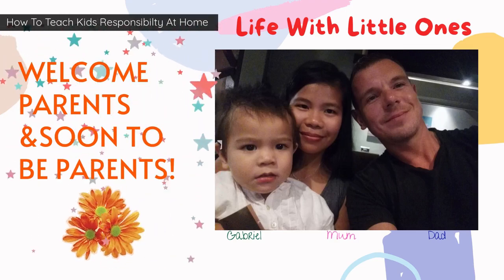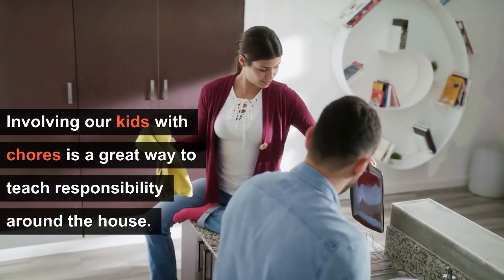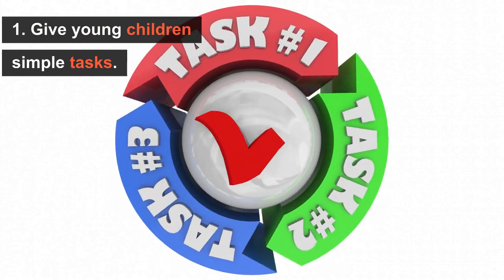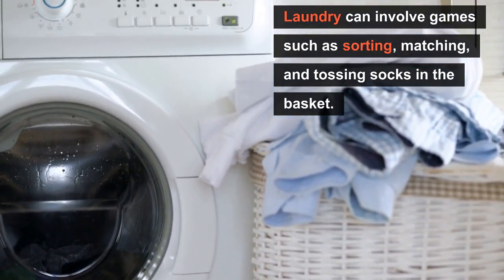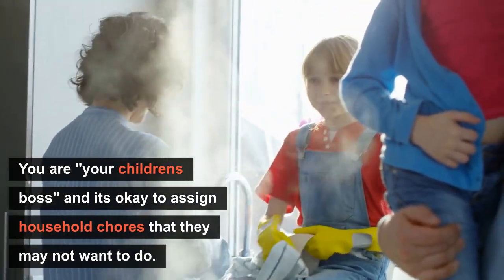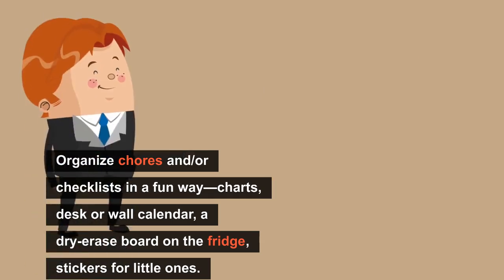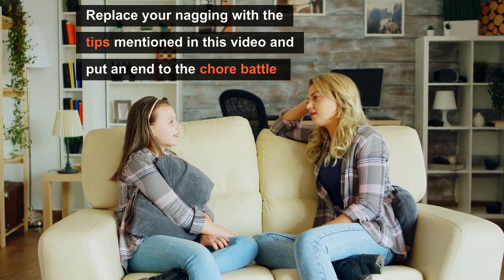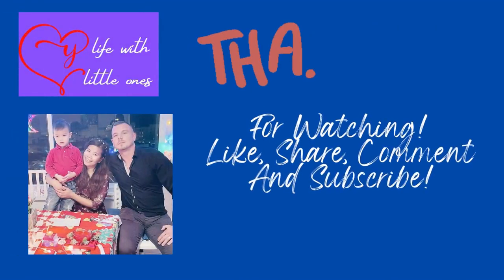How to Teach Kids Responsibility At Home #5 MUST {Parenting Tips}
How to Teach Kids Responsibility, How to Involve Children in Household Chores

Involving our kids with chores is a great way to teach responsibility around the house. In This Video you Learn how to encourage your children to participate in household tasks.

Here are some Parenting tips on how to involve children in household chores

1. Give young children simple tasks.
Children as young as two years old can be given household chores, such as helping take clothes out of the dryer, cleaning up after a meal by throwing away the paper napkins or wiping tables   or turning off lights at bedtime.

2. Try to have fun.
Family chores can be fun for children. L
Listening to music can add some life to chores—a little song and dance can become a part of doing chores together.

3.Involve children in the decision-making process.

Listen and give clear choices about tasks.

4. Make a list of all the housework. Get Creative!

Divide tasks up into Daily, Weekly, Monthly, Seasonal.Organize chores and/or checklists in a fun way—charts, desk or wall calendar, a dry-erase board on the fridge, stickers for little ones.

5.Be consistent! This goes for every aspect of parenting.

Make chores a regular part of the family routine. Expect that everyone over the age of 3 can be responsible for certain tasks to keep the household functioning.